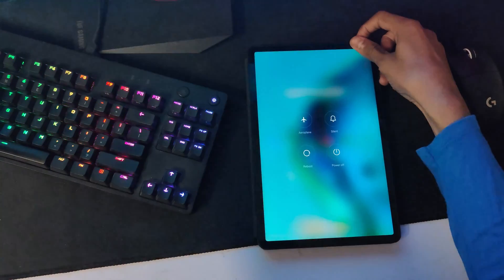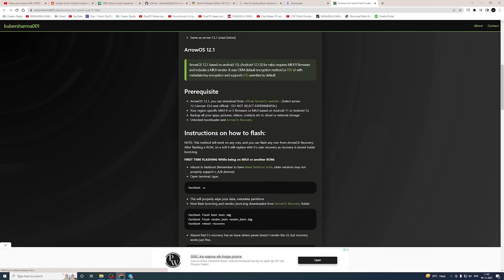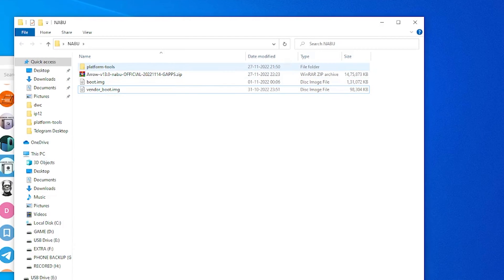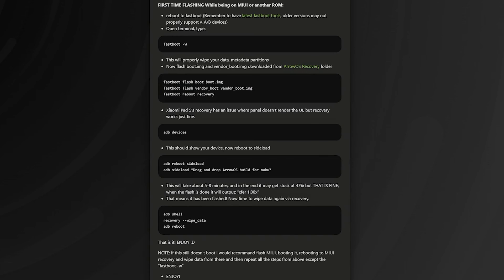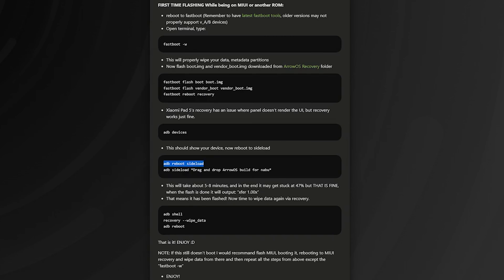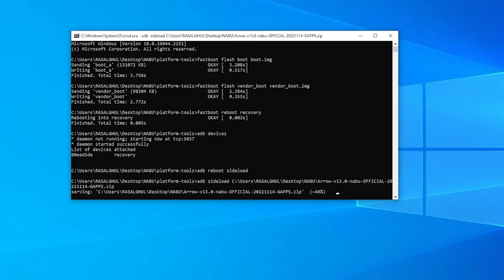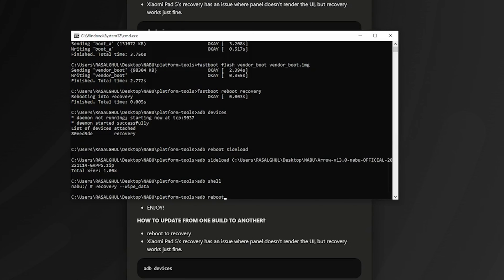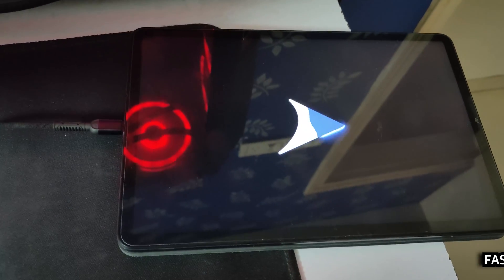Installing Arrow os in Xiaomi pad 5 (Nabu) fastboot method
how to install custom rom in pad 5 without TWRP (because no working twrp available) btw no any other roms available so arrow os in this video

require for this

pc - if not just buy, 2023 coming and no pc ? lol

process credit kubersharma001 for boot vendor and os also make tutorial blog

Xiaomi Pad 5 / Tablet - English.
All Upcoming News, Roms and More. :)